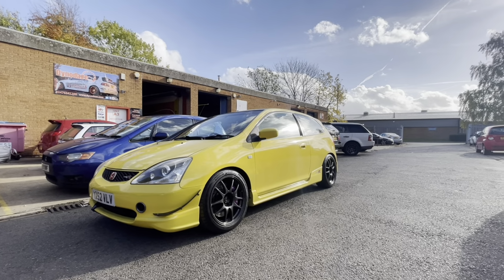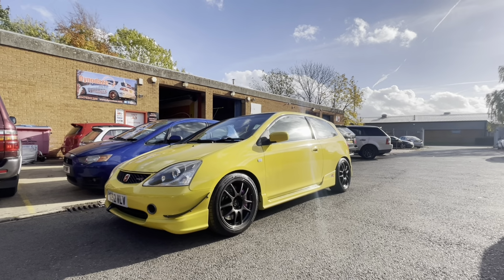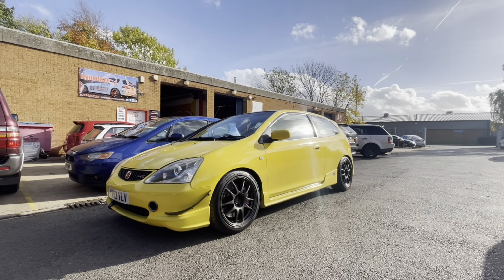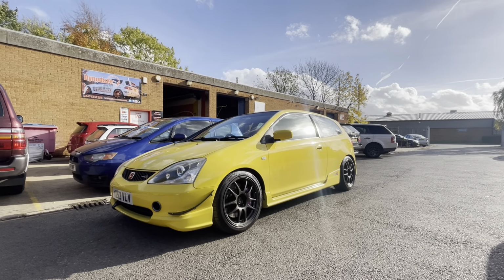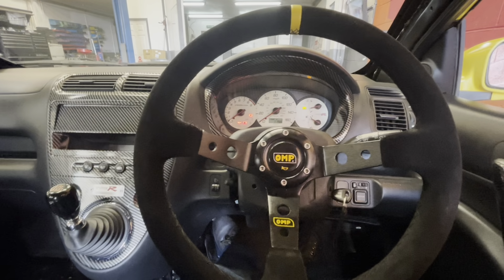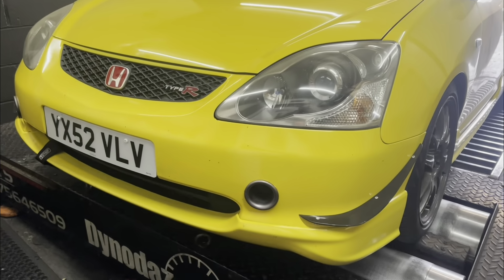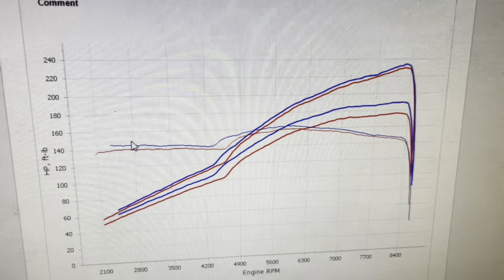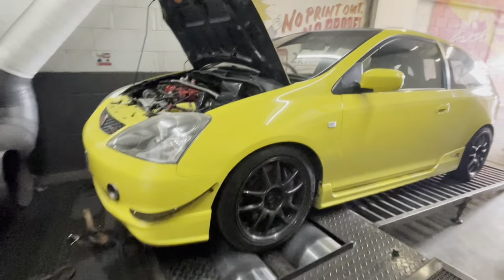Does your EP3 Honda Civic TypeR need the edge on track?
Get your Ep3 Modifed & Mapped Up! This is why Hondas are Great Fun!

Tuning on the Dyno here at Dynodaze starts at £300 plus Vat

Full address:-
Dynodaze Ltd
Unit A3 Greenwood Court
Veasey Close
Nuneaton
CV11 6RT